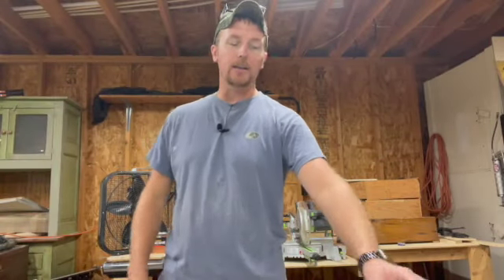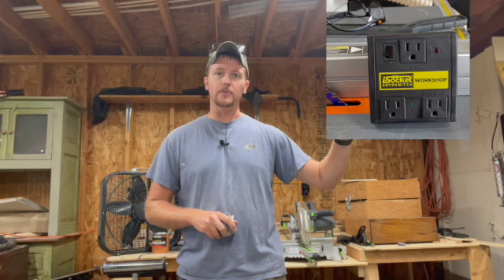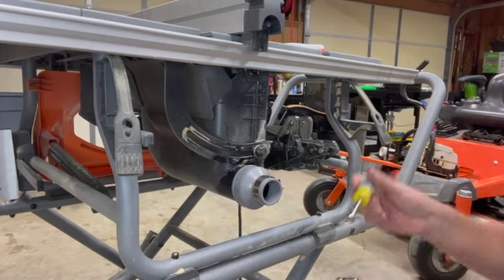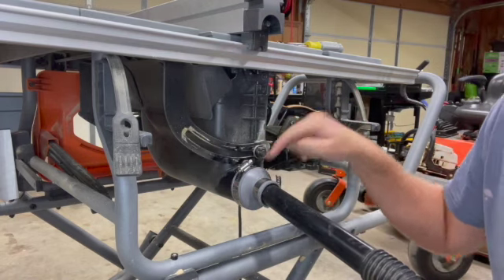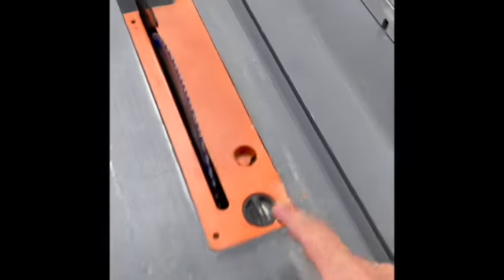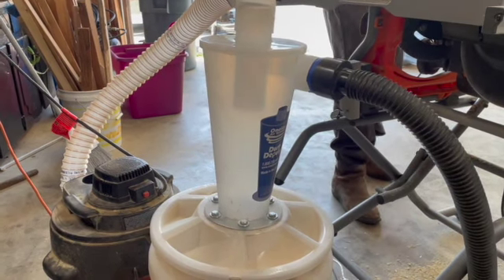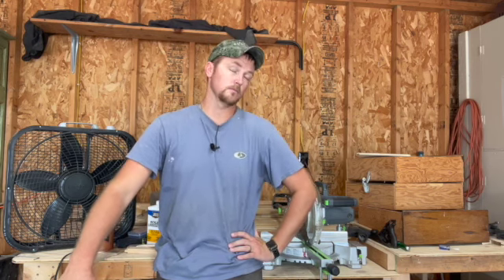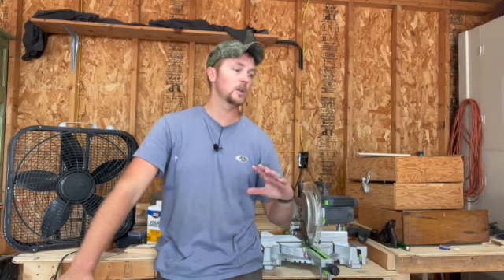Small Shop Dust Collection - The Cheap Option??? Maybe Maybe Not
Here is a question I have asked myself for some time now, "Do I need a big dust collection system or can I get away with a much smaller system for now". Well here is the answer I was looking for.

Oneida Dust Deputy

Auto Start/Stop Outlet

Table Saw

Dado Blade

A big thanks to freemusicarchive.com for the music in all the videos thus far. Check them out!